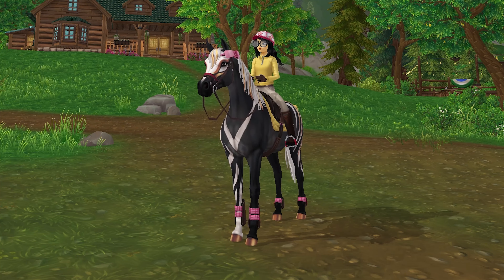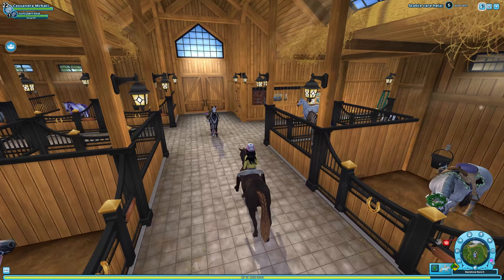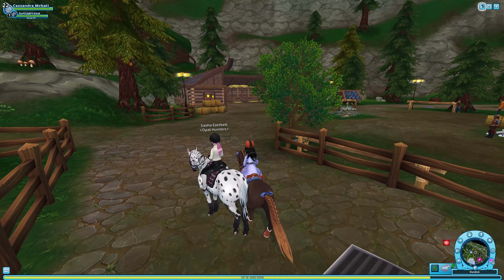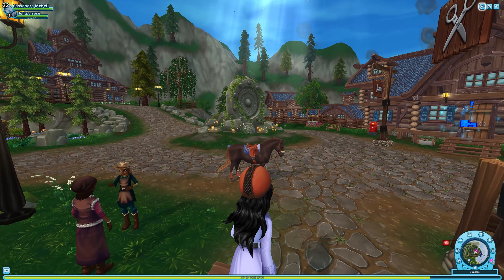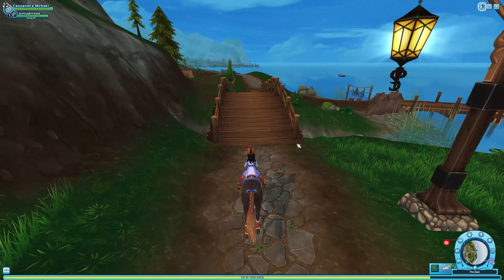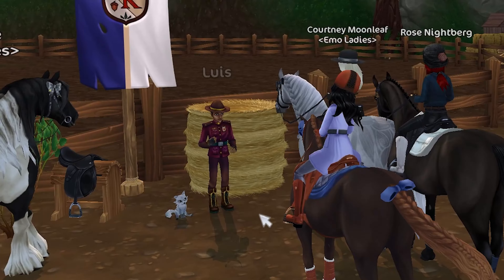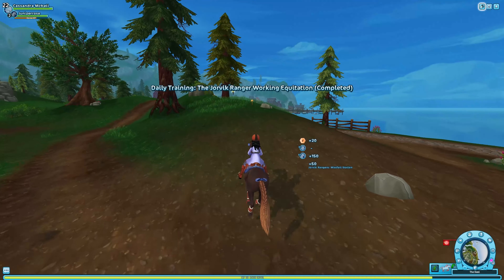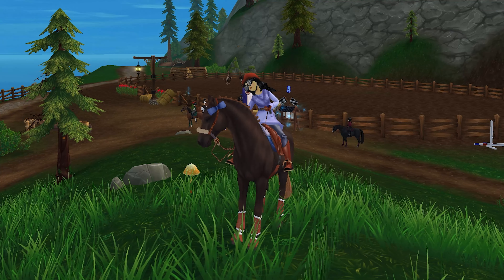NEW SALON, RACE AND LEG PROTECTORS! | Star Stable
⋆Todays update was very exciting with lots being told about preparing for the new character release! Including Beauty Salons being updated around Jorvik, new leg protectors which are the last piece of new tack to be released before new characters and also a new Equitation Race - which is unrelated haha! Either way, I really love the new leg protectors and am really excited to see the game progressing towards the new characters!⋆

✰🦄 MegaPixel Members 🦄✰
Thank you for your continued support my friends!
Caitlin Kingstar
Astrid Ponydaughter

⋆ Main Account ⋆
Name: Cassandra Mcbell
Server: Firestar

✰FAQ✰
video editor: Adobe Premiere Pro
recorder: Streamlabs

✰🎶 All Music 🎶✰
Epidemic Sounds (epicness)

♡ Ephesians 2:8-10